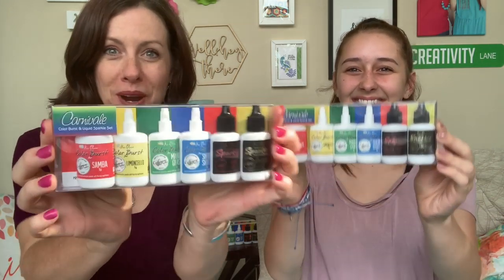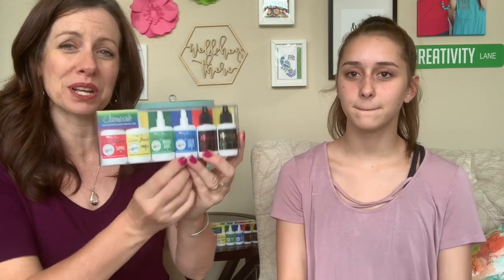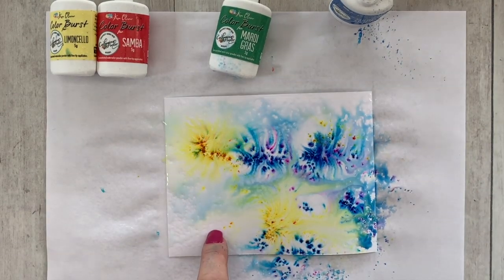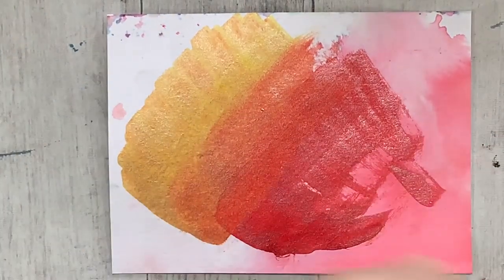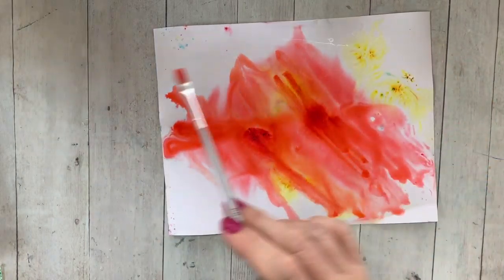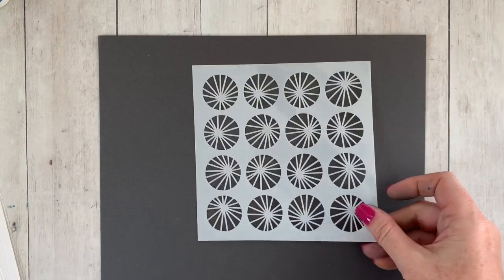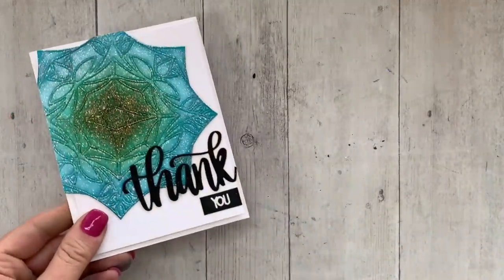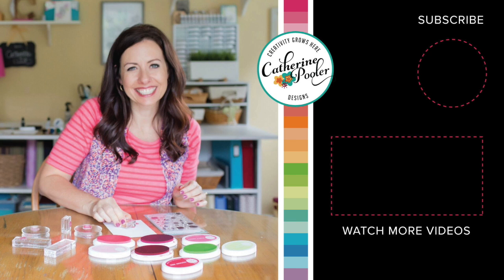Color Bursts -what are they and how do they work?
Color Bursts are concentrated watercolor powders. Sprinkle them on watercolor cardstock, spray with water and the color comes alive! You’ll get BURSTS of color, view the video to see the magic!
We are so excited to introduce the CP Carnivale Color Burst pack!  Featuring four of his favorite colors from our Carnivale Ink Collection, Ken has curated this six pack of Color Bursts and Liquid Sparkles.

• BURSTS & BACKGROUNDS COLLECTION: I WANT IT ALL ONE CLICK BUNDLE BUNDLE

• Large Rectangle Acrylic Grid Stamping Block 3-1/4 x 4-1/4"

• Small Rectangle Acrylic Grid Stamping Block 1-1/4 x 3-1/2"

• Small Square Acrylic Grid Stamping Block 1-1/2 x 1-1/2"